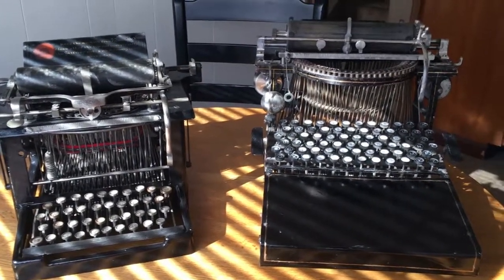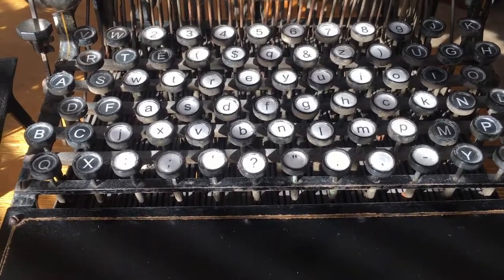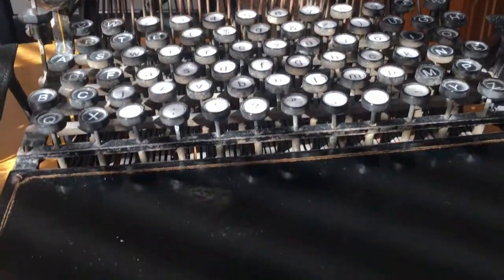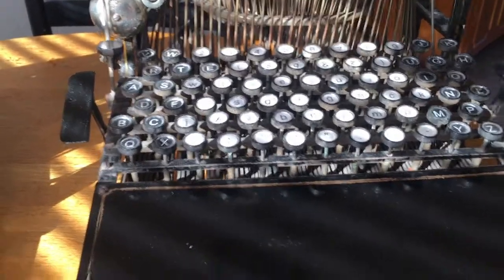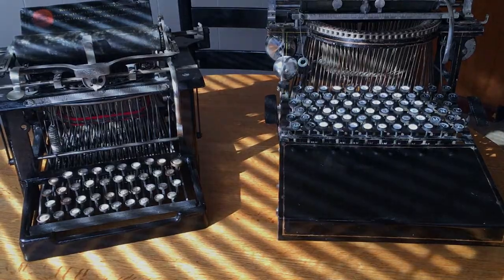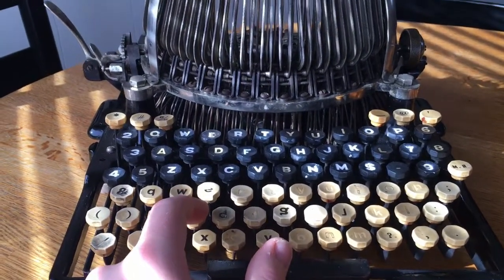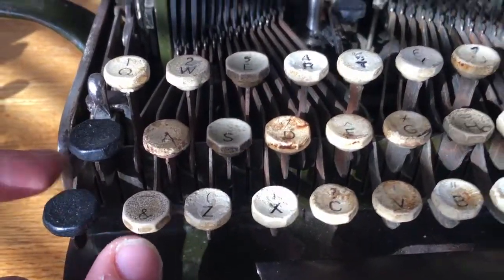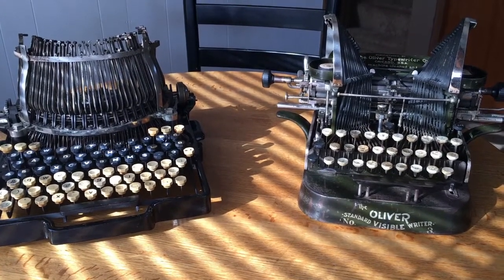Keyboard Layouts 101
Before the Underwood came on the market in 1900 and caused pretty much every manufacturer to switch over the the 4 row QWERTY keyboard there were a variety of keyboards on the market.